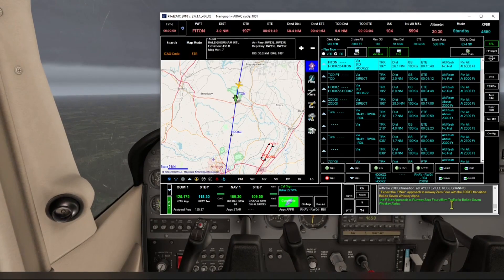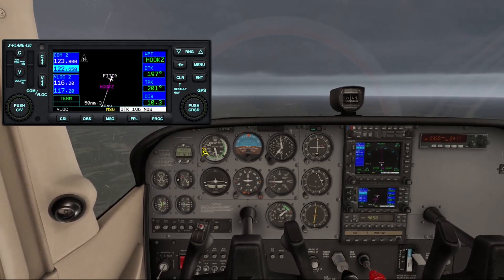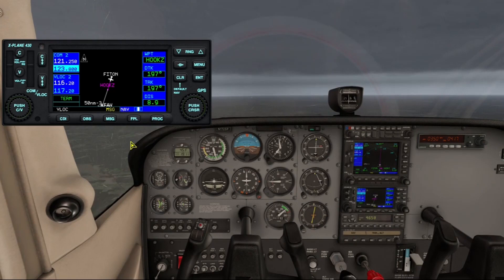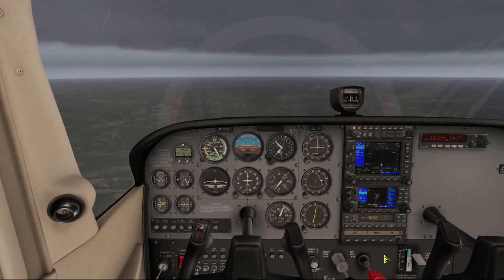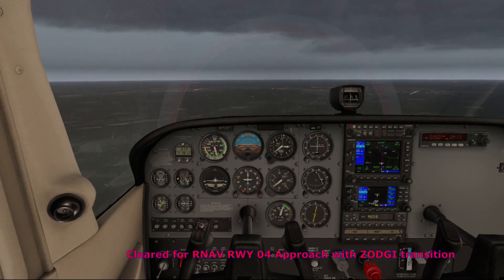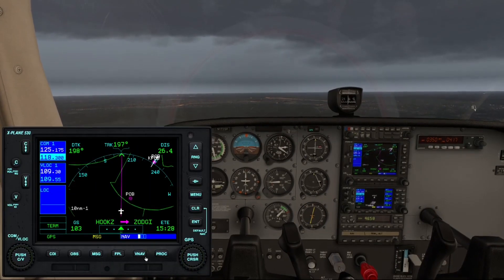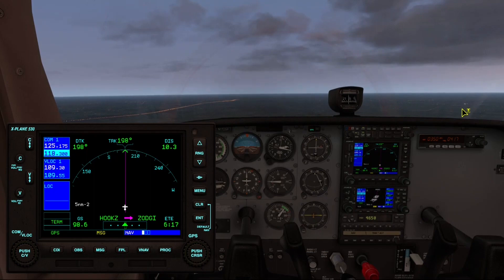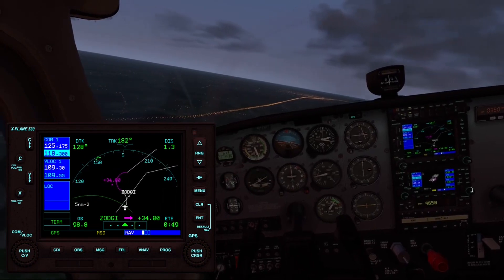Flying IFR in X-Plane using Pilot2ATC Part 4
Title: Flying IFR in X-Plane using Pilot2ATC
Description:
This is Part 4 of a five-part series describing a typical IFR flight consisting of
a SID and a RNAV approach.  Pilot2ATC is used in all ATC communication and is
emphasized throughout.

Table Of Contents - Part 4
 Preparing for the approach  00:10
 Listening to destination ATIS in X430 00:52
 Call for descent at the TOD  02:14
 The SID transition waypoint  03:35
 Clearance for the approach  03:42
 Activating the GPS approach  04:54
 A near mid-air    05:59
 Executing the approach reversal 06:31
 Handoff to the Tower   10:06
 Approaching the IAF   11:10
 Setting Heading Bug for autopilot 12:04

Equipment and Software Used:
 * Trim Pots used in my CH Pro Throttle
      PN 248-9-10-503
 * X-Plane 11.41